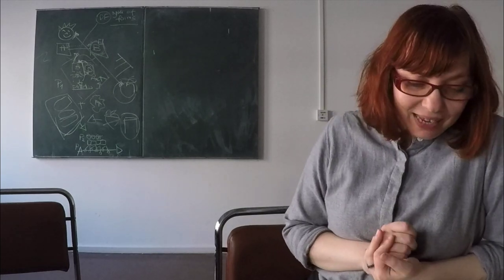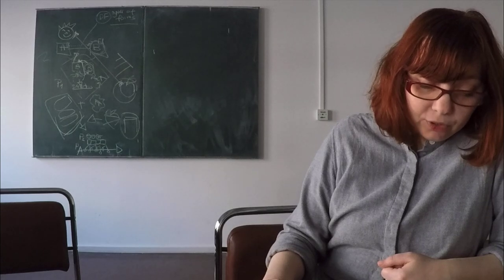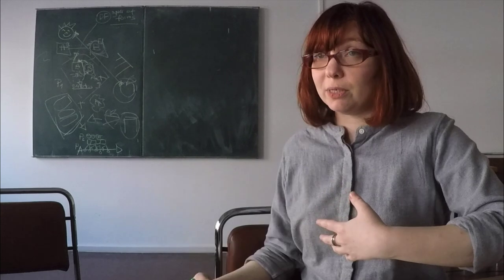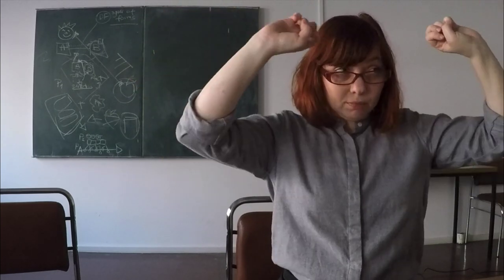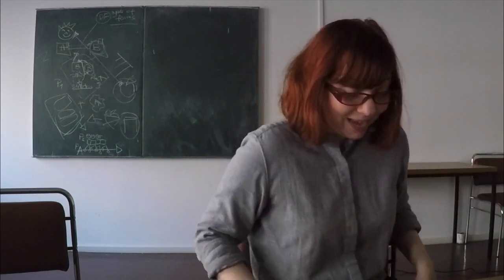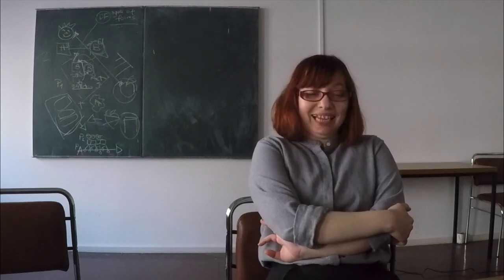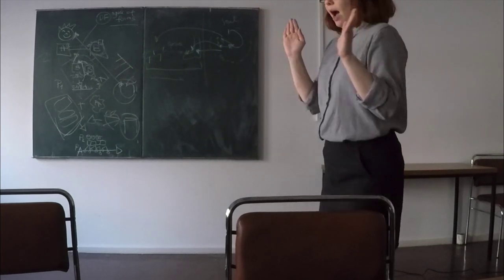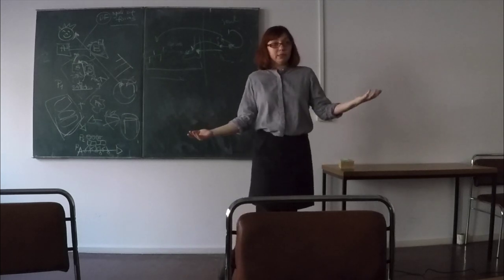Was Pain Intentional in the 13th Century? Robert Kilwardby’s Answer (Elena Baltuta)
Elena Baltuta, "Was Pain Intentional in the 13th Century? Robert Kilwardby’s Answer." Talk given at the first meeting of the Medieval Philosophical Gatherings, Humboldt University of Berlin, 18 October 2019.